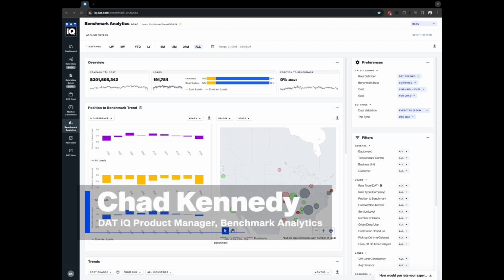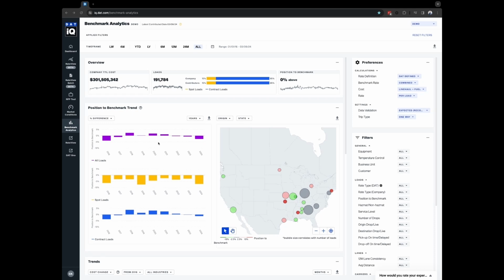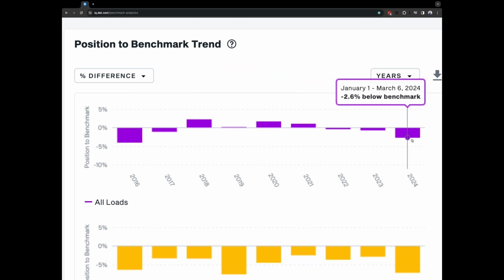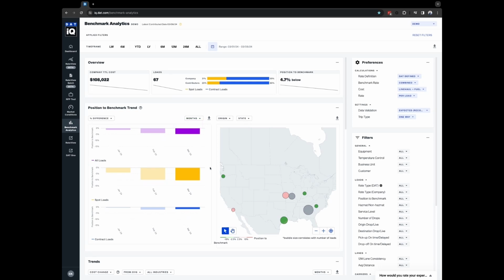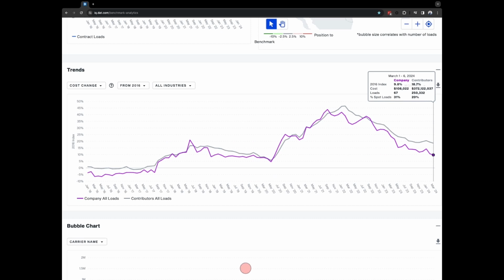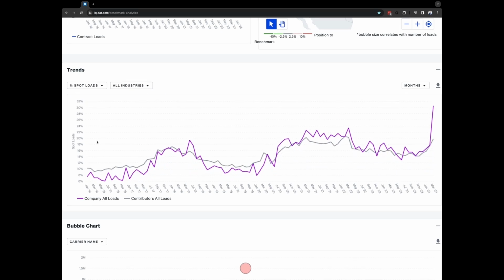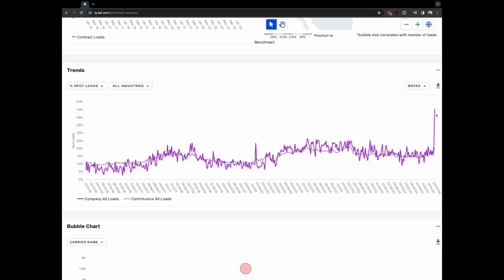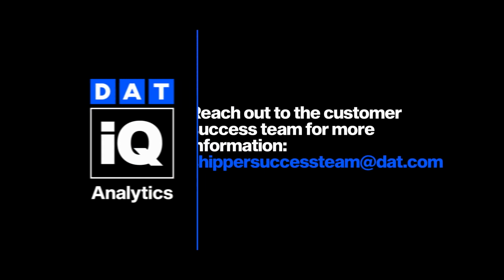DAT iQ Benchmark Training Tutorials - 3